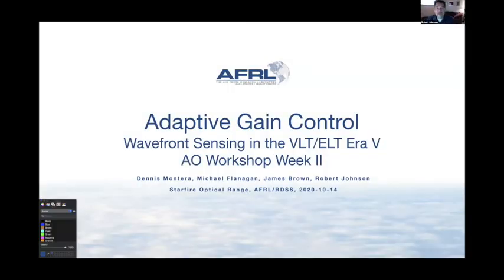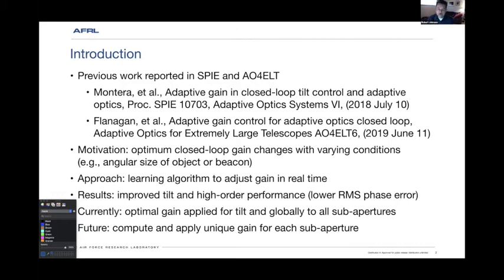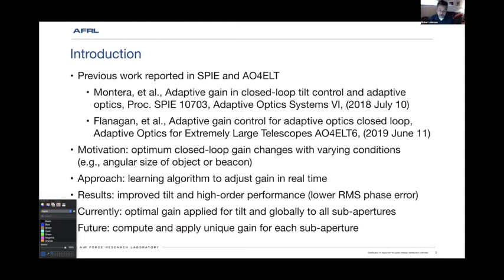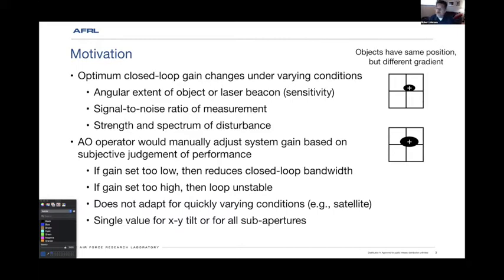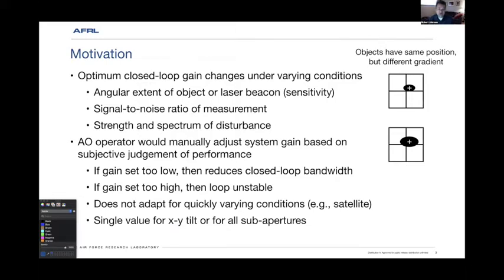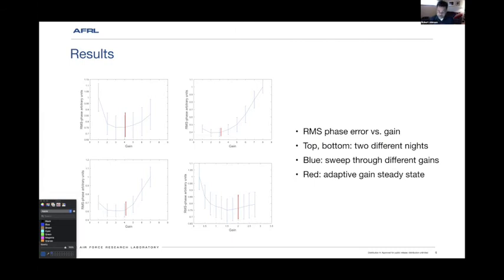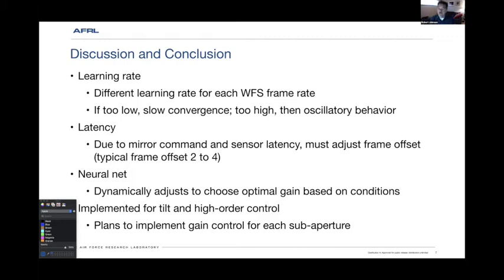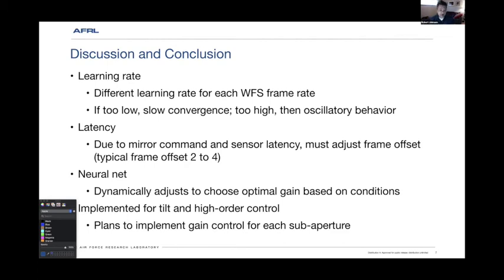wfs2020 23f Johnson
Adaptive gain in closed-loop tilt control and adaptive optics -
Robert Johnson